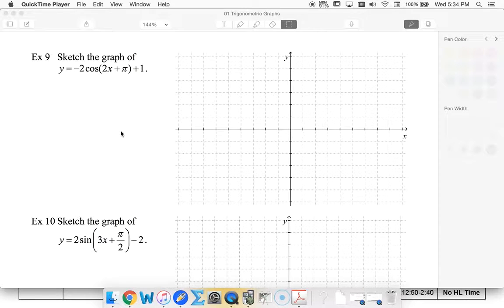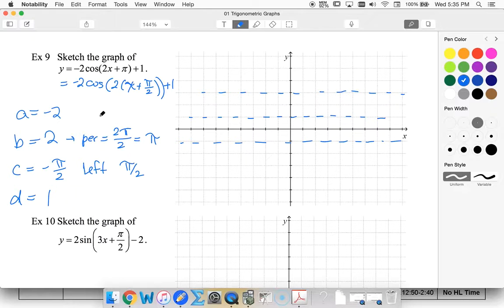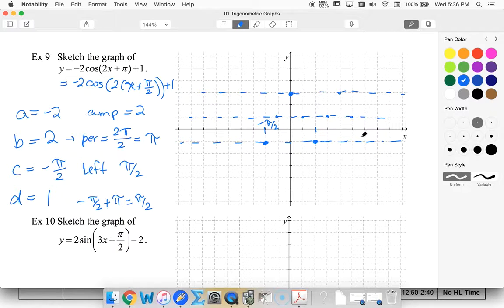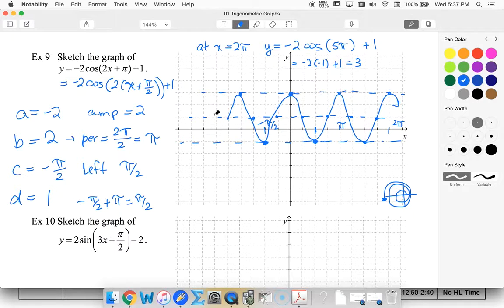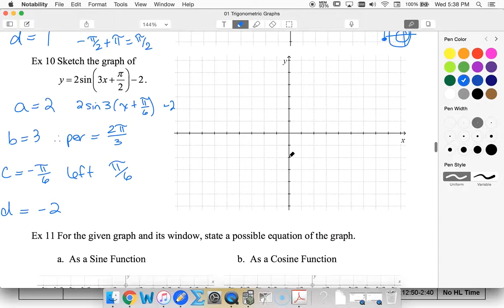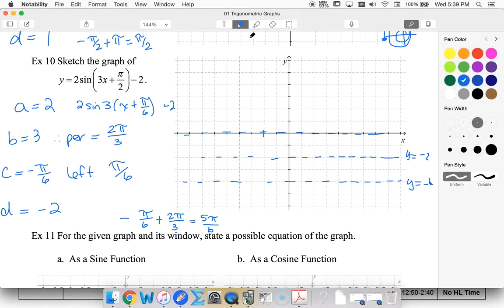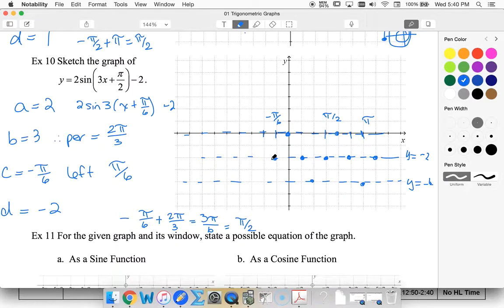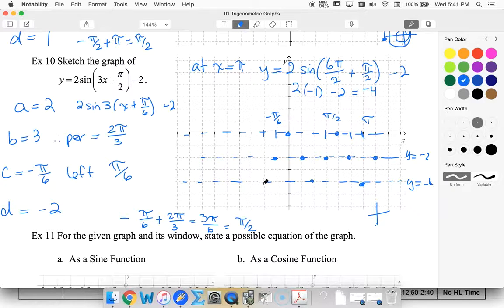01 Ex 9 and 10 Graphing a sin b(x-c) + d